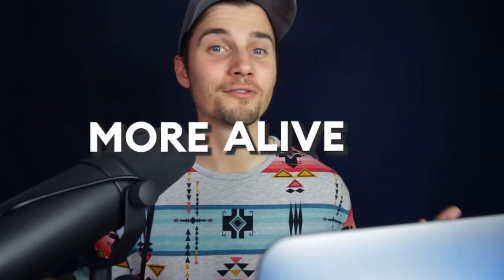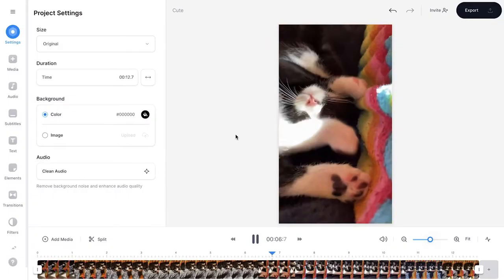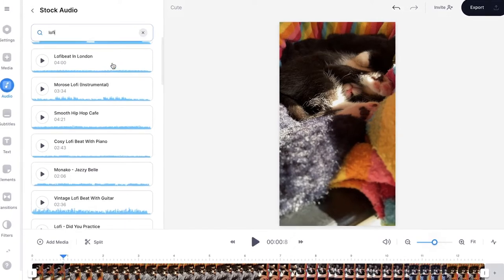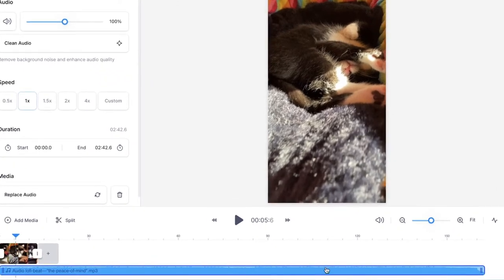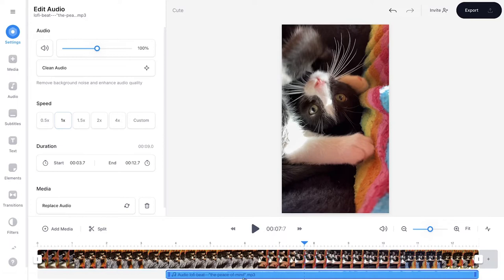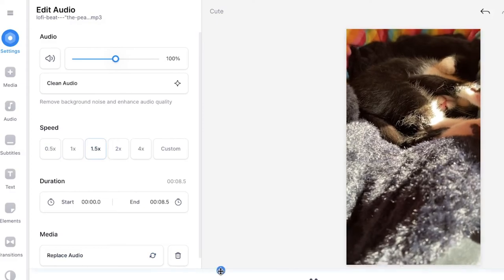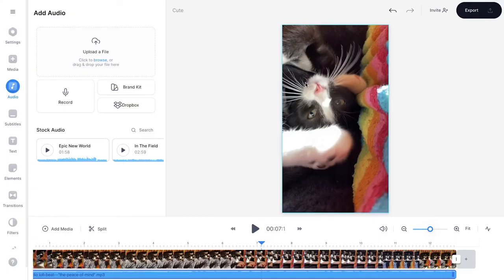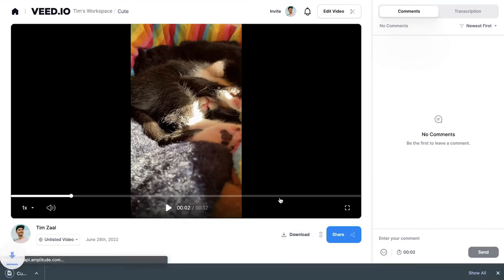How to Add Music to a Video | Copyright FREE! 🎶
In this video, you'll learn how to add music to a video with ease. With the help of VEED's simple online video editor, you'll be able to add background music from its copyright free stock audio library, or through the upload link, if you'd like to upload music to your video separately.

When you head over to VEED's editor, you're prompted to upload your video to start editing. You can instantly get started! Simply head over to Audio in the left menu and search through a range of genres and music styles: Happy, Pop, Corporate, LoFi, Ambient, Piano, Guitar, Inspiring, Cinematic, whatever you wish!

So, feel free to add music to your video for yourself through the link above! 🎉

🚀 How to add music to a video with VEED:

00:00 Add music to video - Intro
00:09 Head over to VEED's online editor
00:17 How to import your video file
00:34 How to add music to a video
00:44 How to add music from audio library
01:21 How to trim music in your video
02:07 How to further edit music (volume, speed)
02:25 How to import music to video separately
02:50 How to export your video
03:25 Outro

Tim & VEED.IO